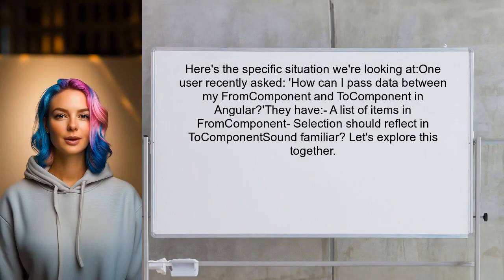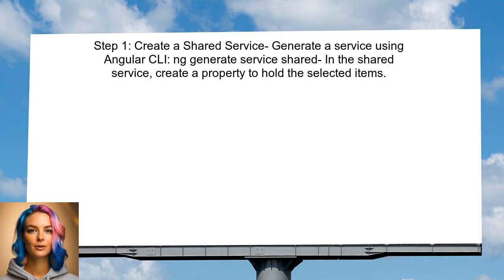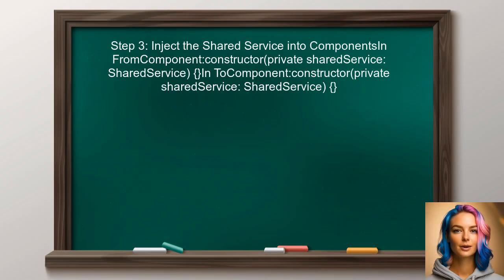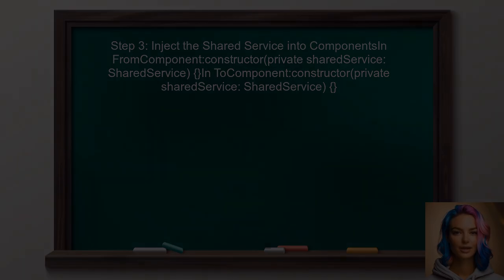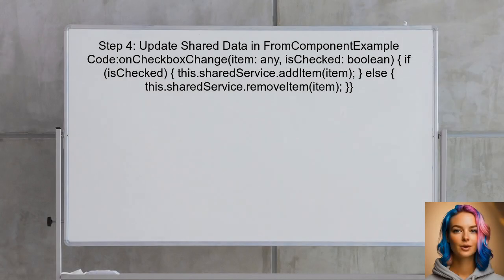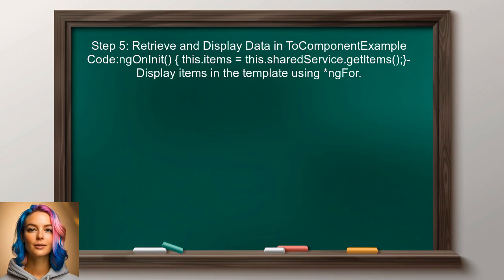How to Pass Data Between Sibling Components in Angular: A Complete Guide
In this video, we’ll explore the essential techniques for passing data between sibling components in Angular. Understanding how to effectively share information between components is crucial for building dynamic and responsive applications. Join us as we break down various methods, including the use of services, EventEmitter, and more, to ensure seamless communication in your Angular projects. Whether you're a beginner or looking to refine your skills, this complete guide will equip you with the knowledge you need to enhance your application's architecture.

Today's Topic: How to Pass Data Between Sibling Components in Angular: A Complete Guide

Related to: angular, siblingcomponents, passdata, datasharing, angulartutorial, angularguide, componentcommunication, angularcomponents, webdevelopment, front-enddevelopment,